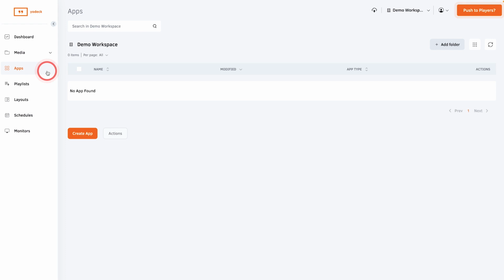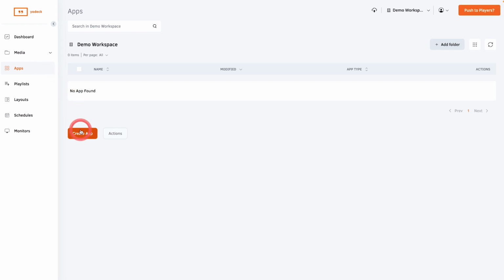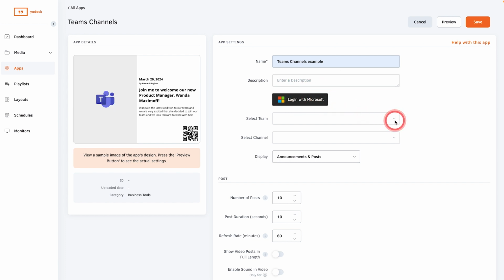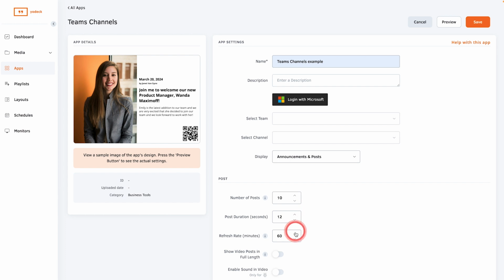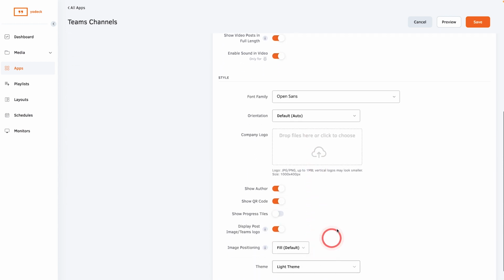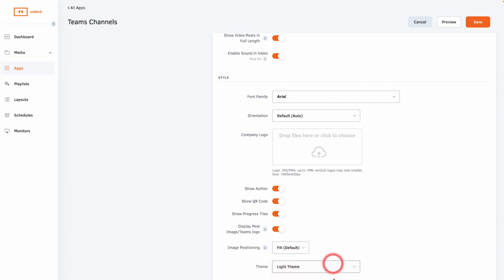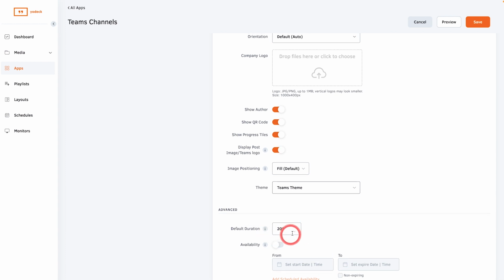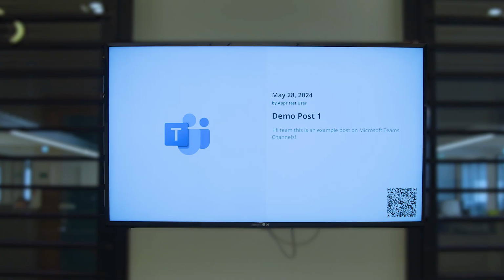How to use the Microsoft Teams Channel App